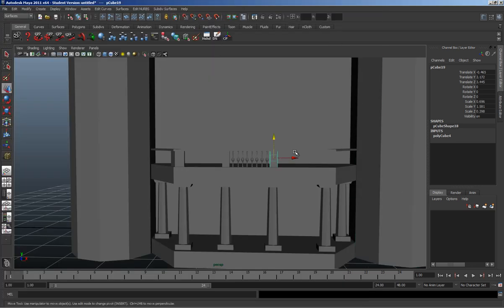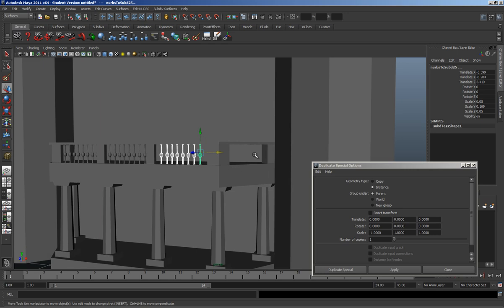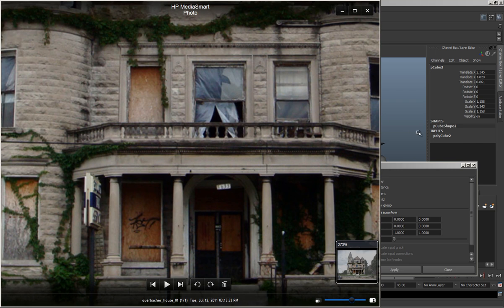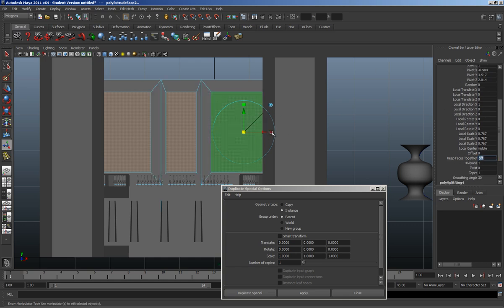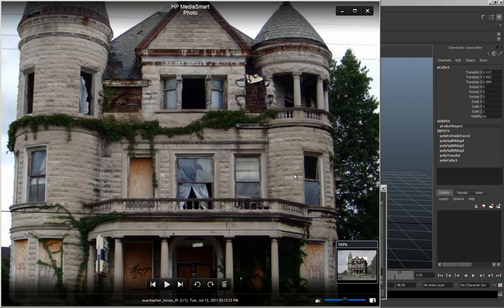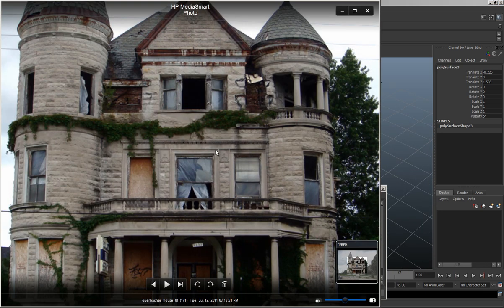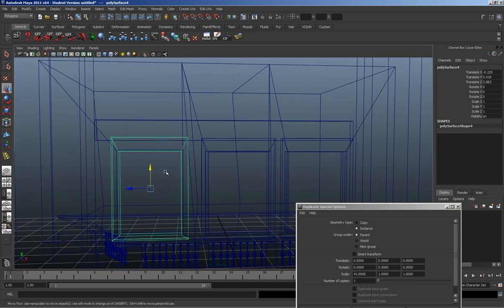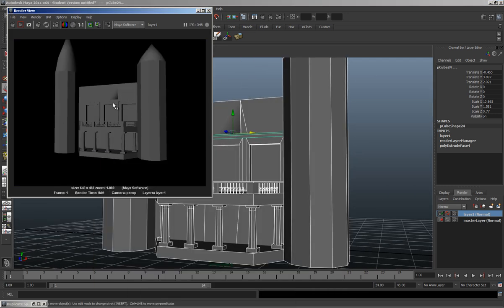02_house modeling